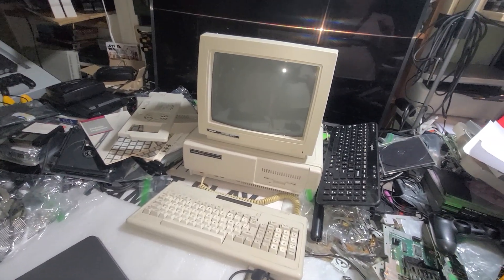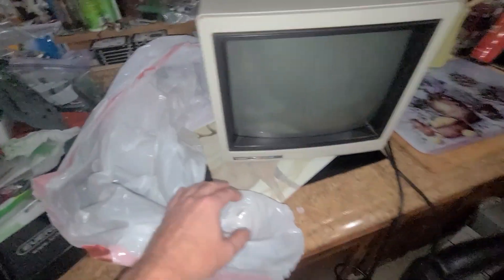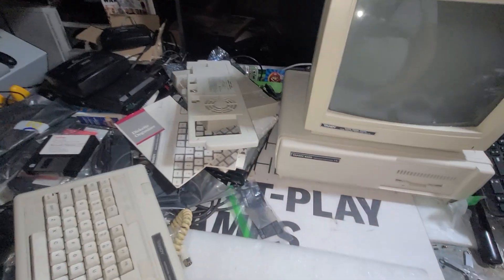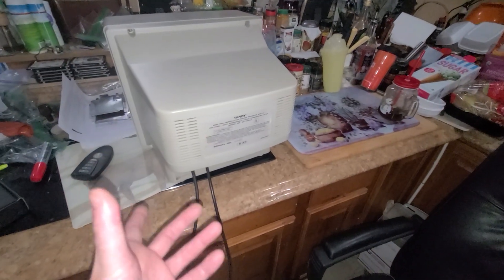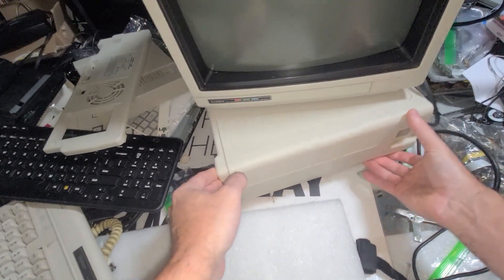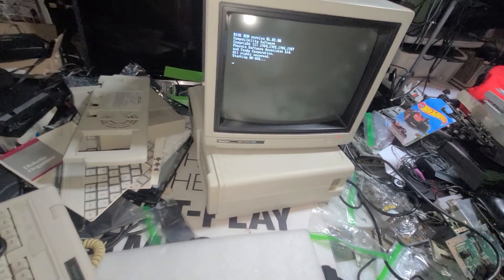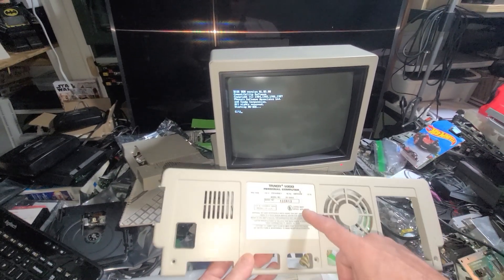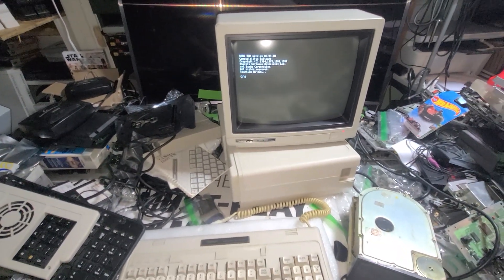Tandy CM-11 Safely Arrives from NY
I can see the better quality of the lettering on the Monitor from the CM-5. This is the first time it Actually boot to DOS on the Hard Drive. I was not able to do that in the last video or at all until now. The Short after then it did not again. I wonder if I have a bad Hard Drive. Rats. Always my luck.